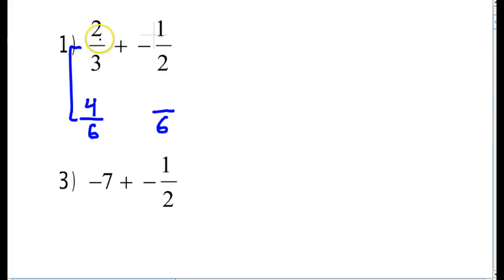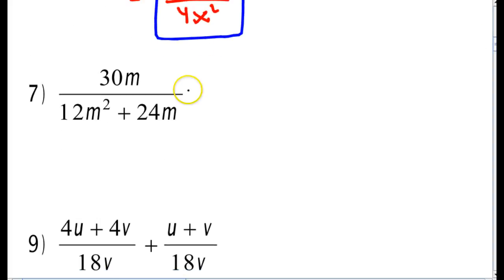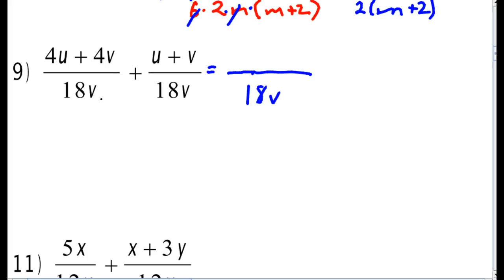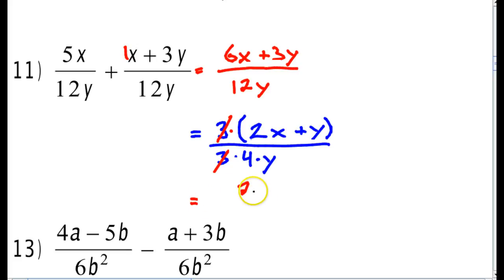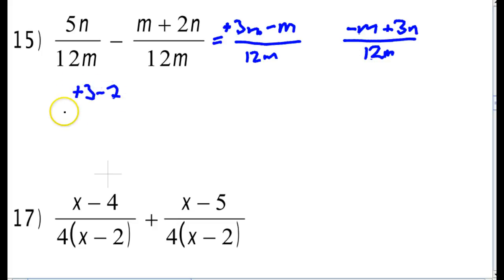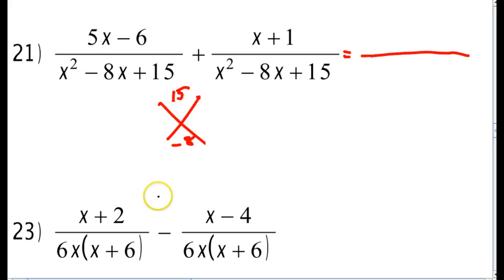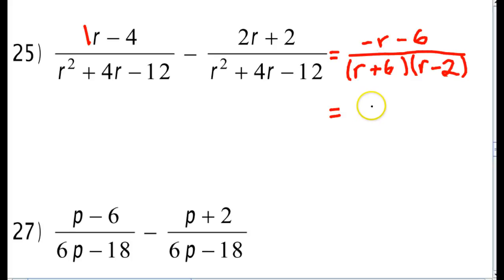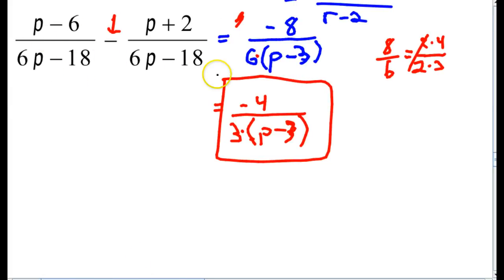2014.04.10 Add/Sub Rational Exp (Like Denominators)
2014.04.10 Add/Sub Rational Exp (Like Denominators)